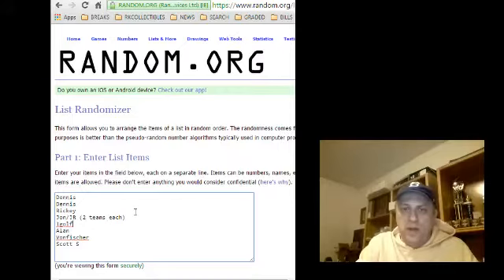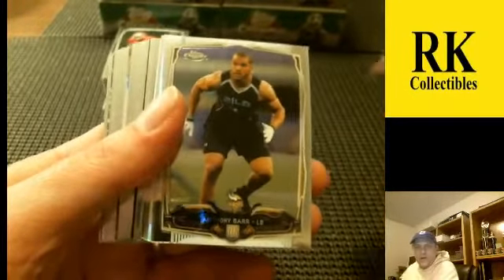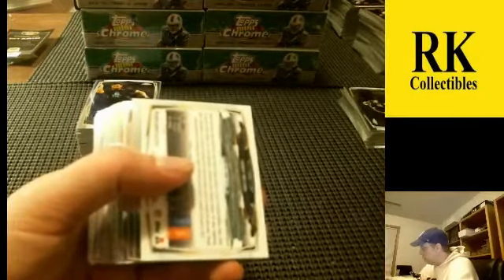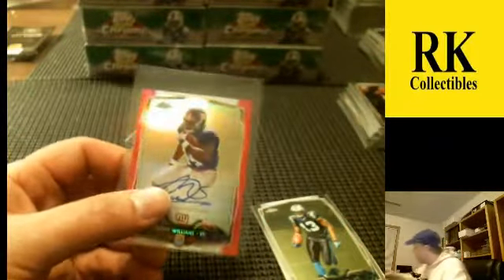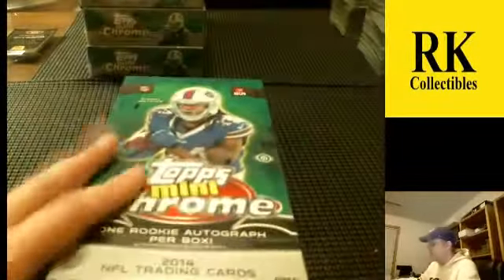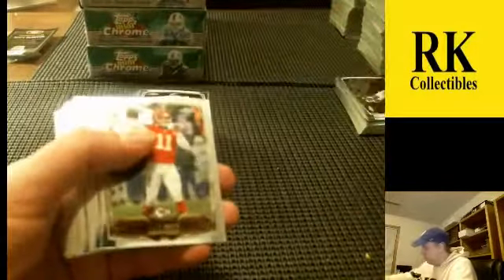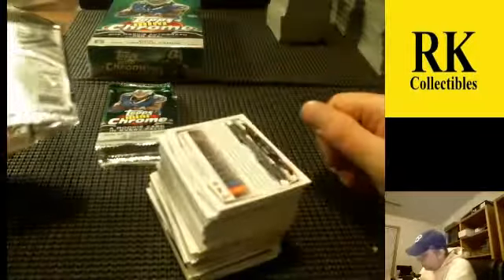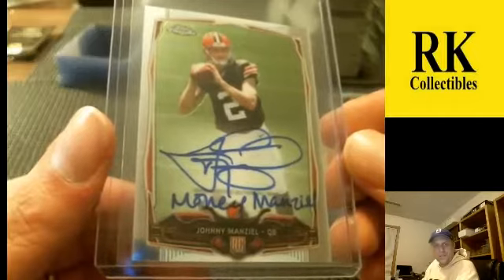2014 Topps Chrome MINI Football 12X Division Break (3-31-15)